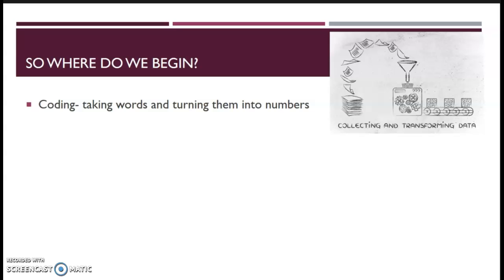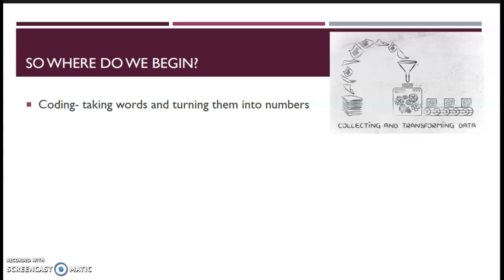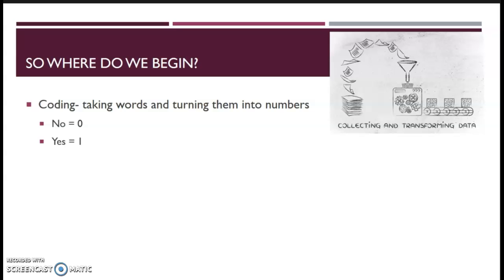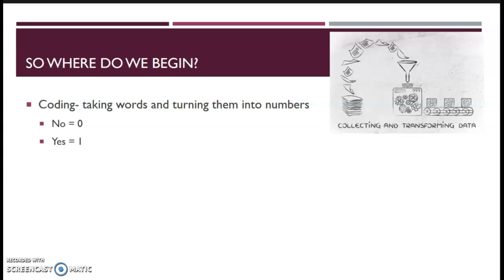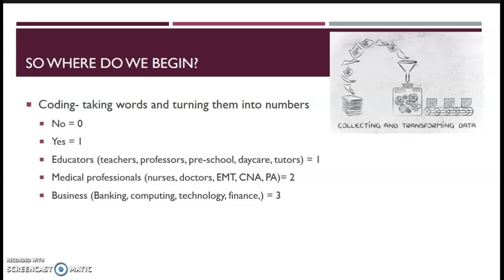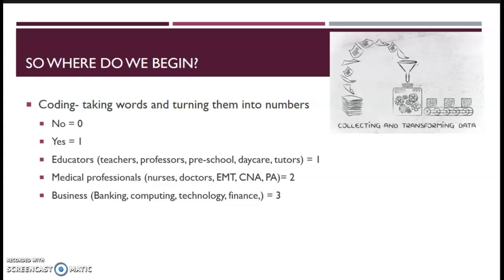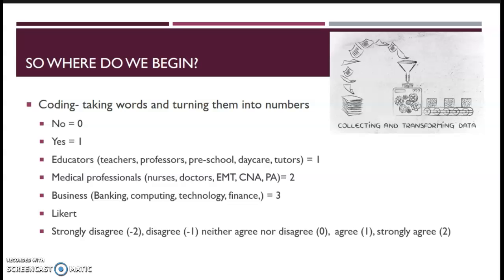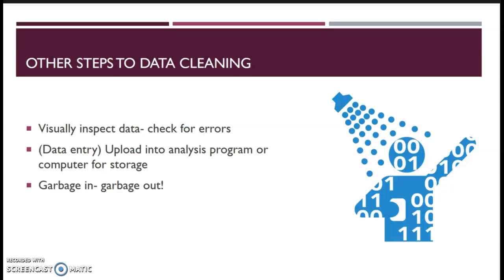Data with Dr. Yang Part I